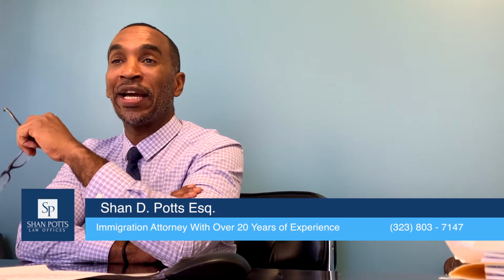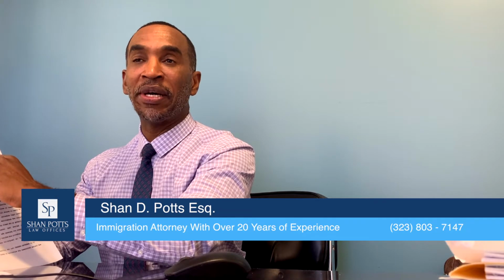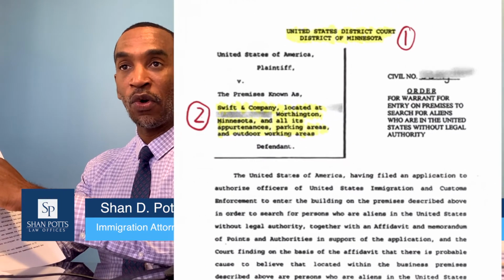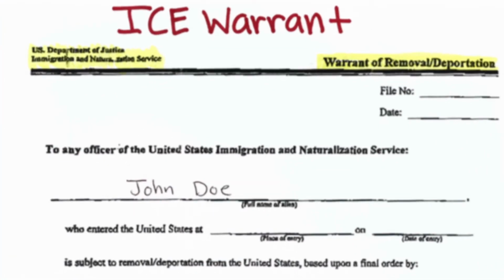Shan Potts: ICE - How To Protect Yourself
If Immigration Agents come to your door:
Do not open the door.
You are not legally required to let them in unless they have a warrant.
Ask why they are there.
If you don’t speak English, you have the right to an interpreter.
If they want to enter, ask to see a warrant.
There are two kinds of warrants: search and arrest.
A search warrant allows police to enter the address listed on the warrant, but officers can only search the areas and for the items listed.
An arrest warrant allows police to enter the home of the person listed on the warrant if they believe the person listed is inside. A warrant of removal/deportation (ICE warrant) does not allow officers to enter a home without consent.
Ask the officer to slip the warrant under the door or hold it up to the window, so you can inspect it.
They might show administrative forms (I-200 and I-205). But if they don’t have a warrant signed by a judge, you may refuse entry.
Check for signature by judge.
If it's a search warrant, make sure it is for your address; if not, you don’t have to open.
If it's an arrest warrant, make sure it is for someone who lives at your address; if not, you don’t have to open.
Even if officers have a warrant and you have to let them in, you have the right to remain silent.
Say: “I plead the Fifth Amendment and choose to remain silent.”
If they force their way inside, don’t resist.
Remain calm, but don’t share any information.
If you’re arrested, remain silent.
You’re entitled to speak to a lawyer before cooperating and most importantly, keep calm because YOU HAVE RIGHTS, EXERCISE THEM.
If ICE is at your workplace:
Do NOT consent.
State that you do not consent to a search. ICE can enter areas open to the general public (dining area, parking lot, waiting room) of a business without permission. But that does not give ICE the authority to detain, question, or arrest anyone.
Ask if they have a warrant.
If agents don't have a warrant, calmly ask them to leave. Advise workers that they have the right to remain silent and do not have to answer questions, but do not direct anyone not to answer questions.
If ICE has a SEARCH warrant signed by a judge:
Make sure the warrant has the correct address for your workplace. Review the warrant to see what areas and items ICE is authorized to search. ICE is not authorized to search areas or inspect items that are not described in the warrant.
Stay calm.
Do not run, ICE can use that as a reason to arrest you. Do not encourage anyone to escape or hide.
Know the law.
Under California law, employers cannot turn over employee records or voluntarily allow immigration agents to enter non-public areas of the workplace without a judicial warrant.
Ask to see identification.
If the agent refuses to provide documentation, you should note that as well. Document any violence or abuse. Document the details of the search, and persons or property taken. Call the rapid response hotline in your area.

🔴 SUGGESTED VIDEOS///